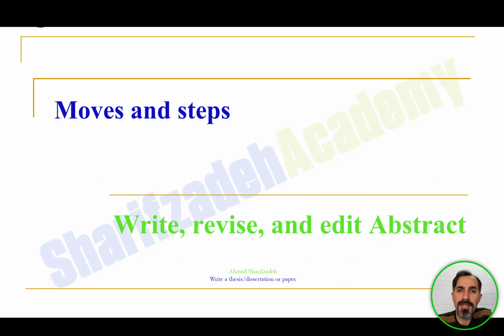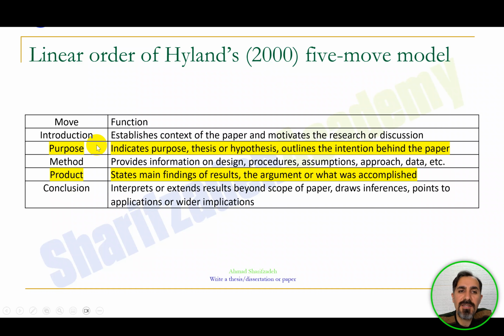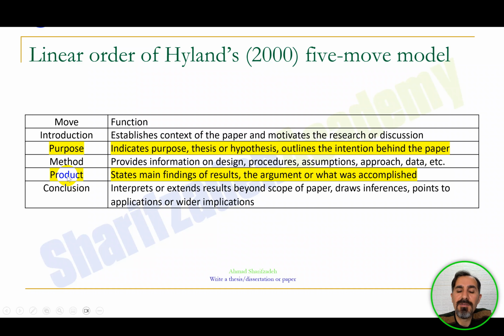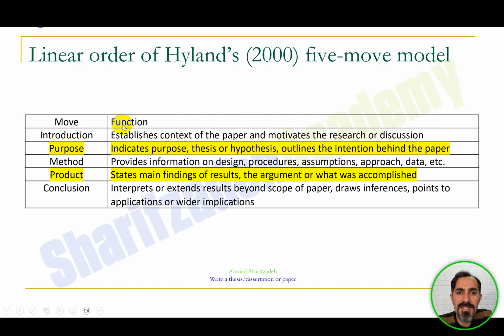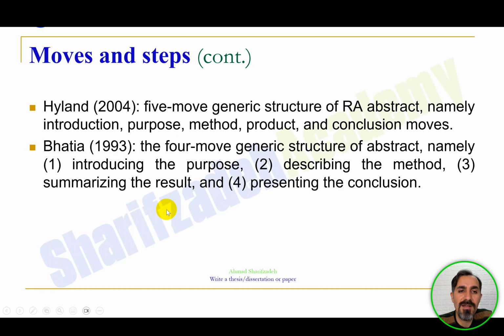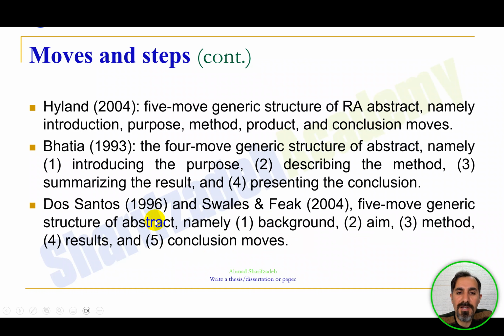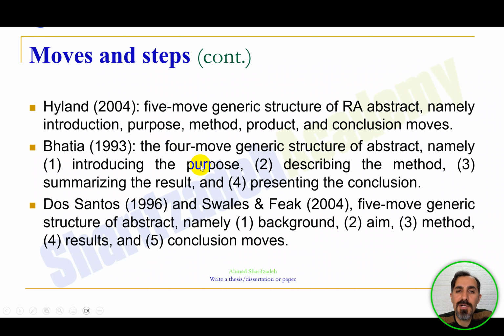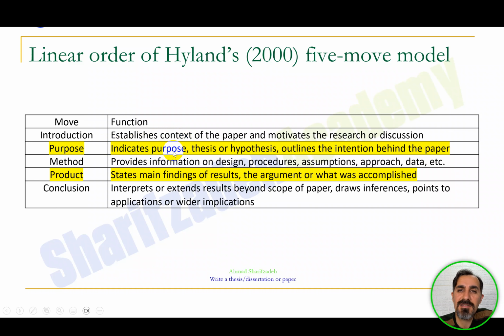How to write an abstract for a thesis/dissertation and research papers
SharifzadehAcademy.com

SharifzadehAcademy.com